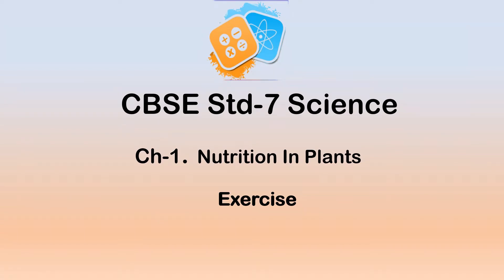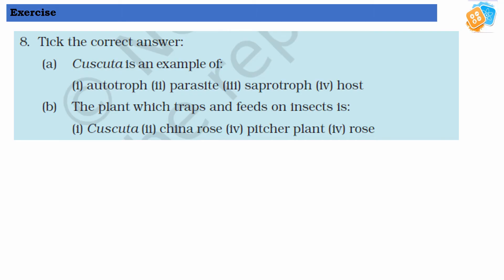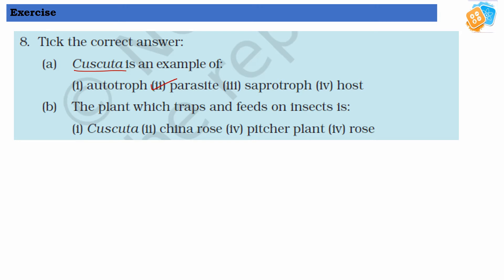CBSE Std-7 Science Chapter-1|| Nutrition in Plants Exercise Que no.8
Tick the correct answer:
(a) Cuscuta is an example of:
(i) autotroph (ii) parasite (iii) saprotroph (iv) host
(b) The plant which traps and feeds on insects is:
(i) Cuscuta (ii) china rose (iv) pitcher plant (iv) rose